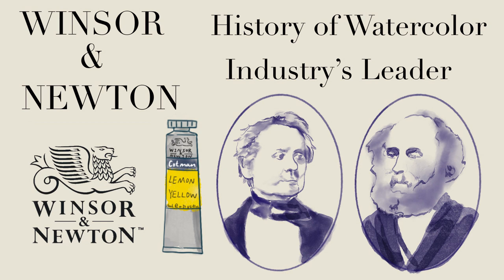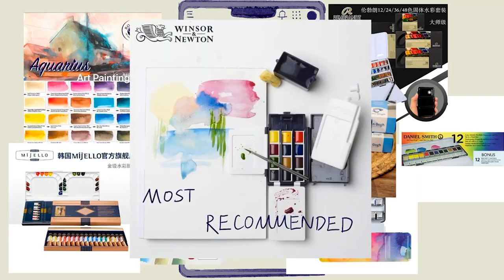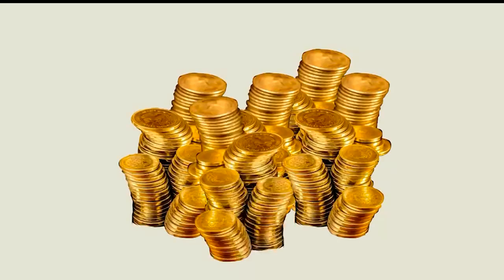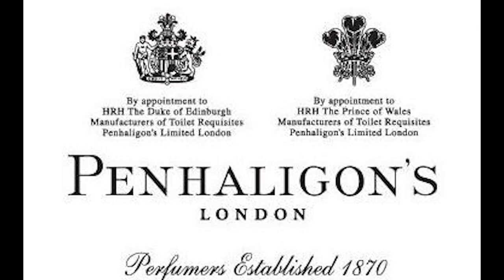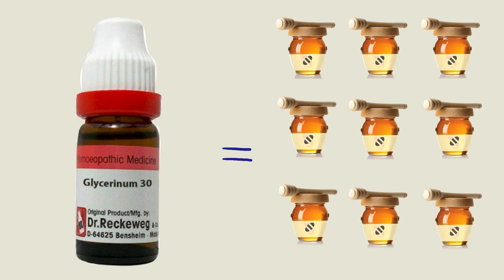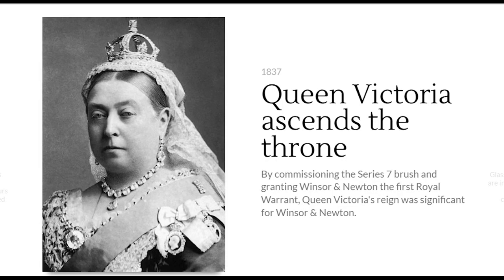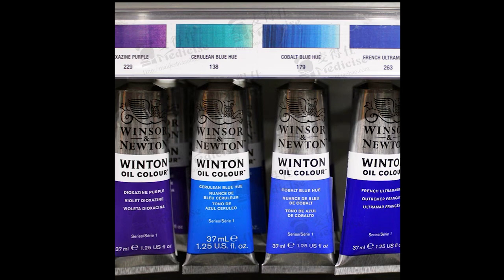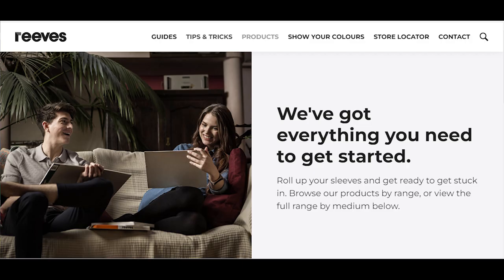Winsor and Newton - History of watercolor industry